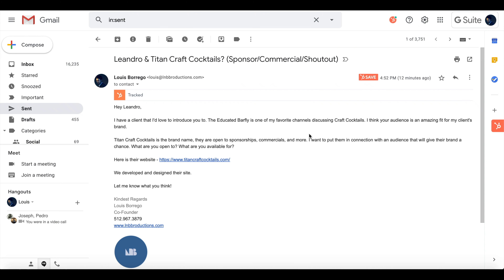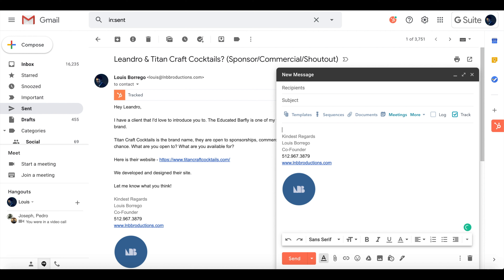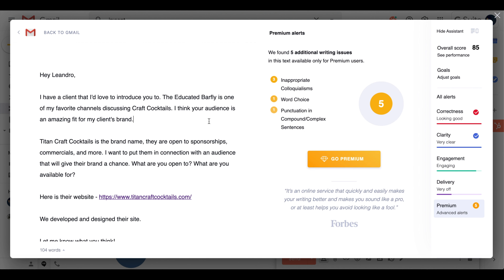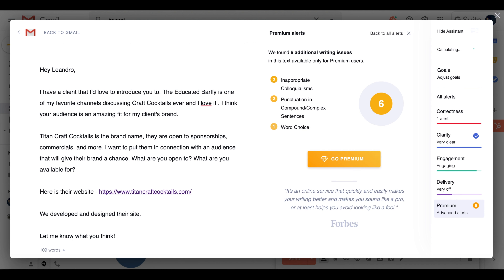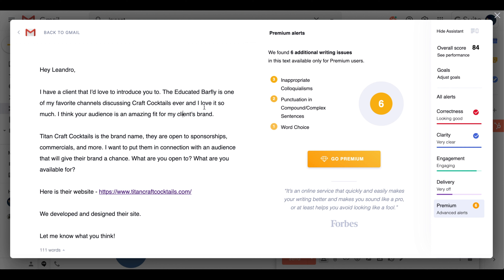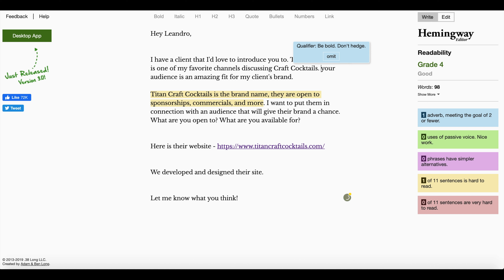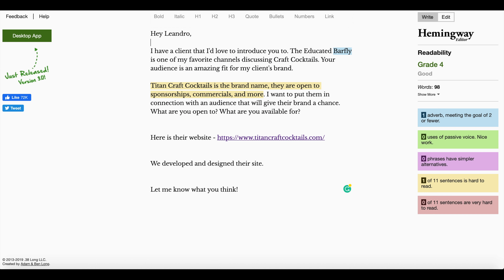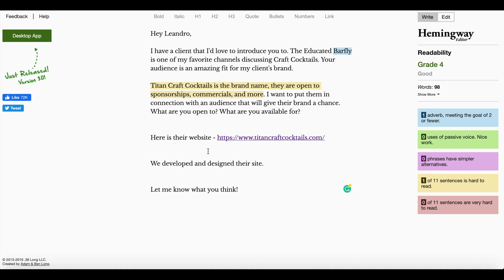The Best Digital Copywriting Tools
Here's a very quick video on a couple tools I absolutely love for copywriting. The Hemingway App & Grammarly. I take you through a fun and simple way of how to use them to enhance your copy.

Louis Borrego
Based in Austin Texas